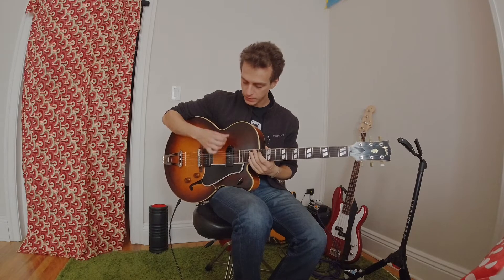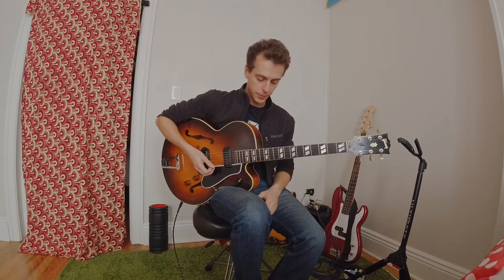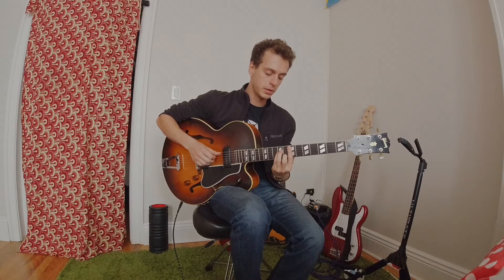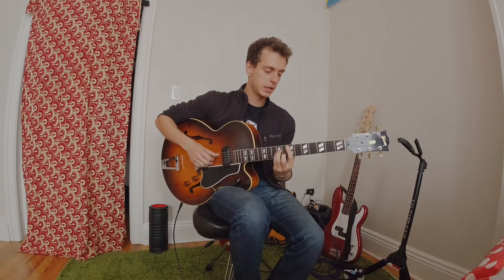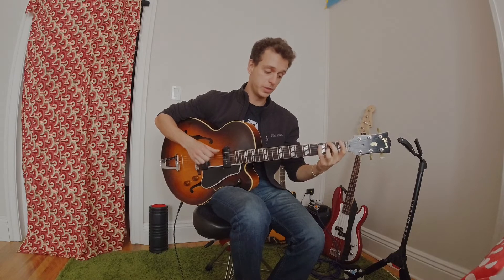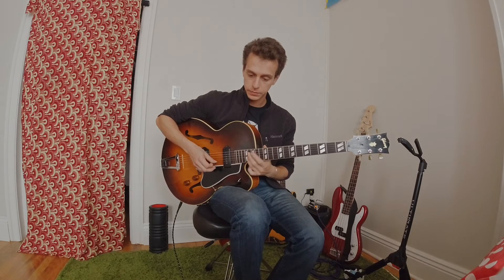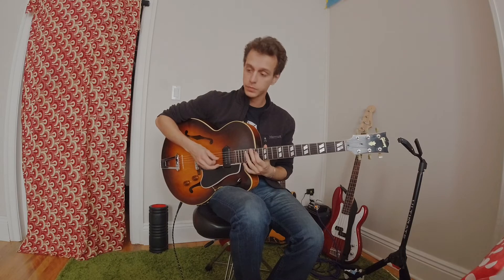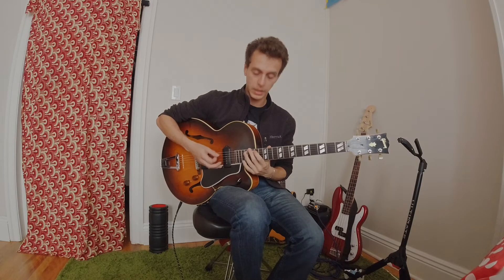String Skipping Etude no.1 over Open Triads ( Ex#2 )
While the whole planet is asked to stay home, I decided to come up with  small musical exercises that I will share with you in order to hopefully give you some new practice ideas during - since this is pretty much all we have to do...